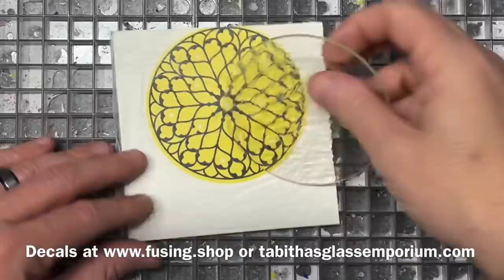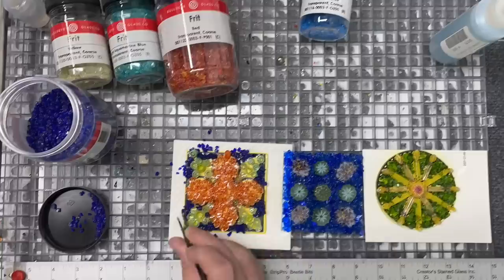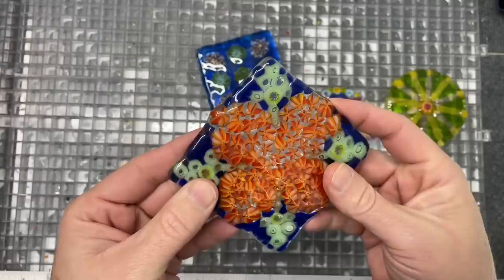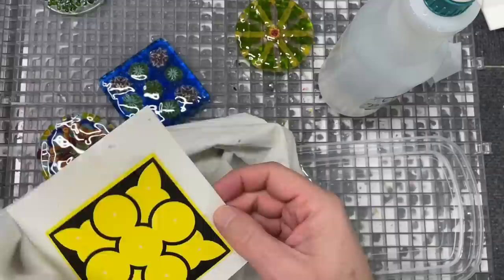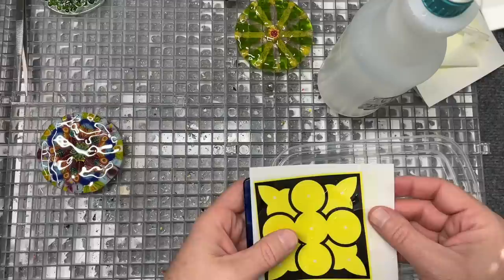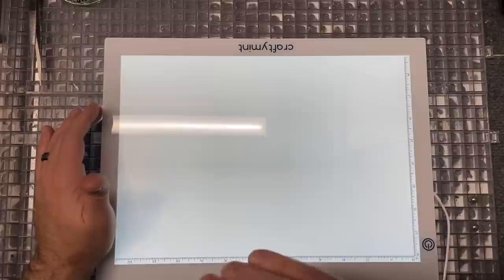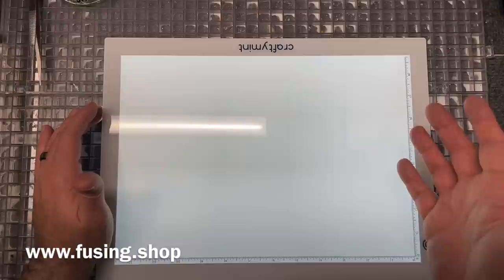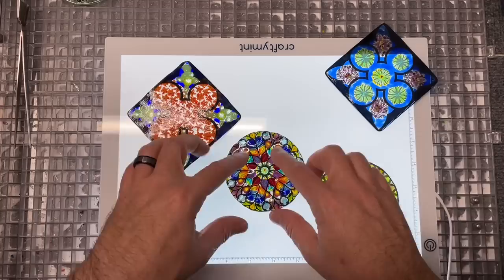DECALS: “Precision” Fused Glass Suncatchers Using Murrini and Frit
I love using my decals to make suncatchers and ornaments but have traditionally used a frit mix and just random placement. This time — inspired by many others who have gone before me — I decided to take a very intentional approach. And I love them!

Decals and glass bails (or decals are also available as a 10-pack from tabithasglassemporium.com)

Murrini, cane and more:
Wilderness Glass from Lori Moreno (for COE 96, check out similar designs and quality
Looking for my decals or bails, Amazon store, Bullseye resources, other suppliers, my Facebook page and more? ALL my links in one place!

The discount is good for anyone, anywhere in the world. They ship internationally and shipping options are available on the checkout page once the customer enters all required fields for shipping.
Please note, this discount excludes machines, extended warranties and gift cards.

Full fuse:
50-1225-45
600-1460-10 (I may go a little hotter next time)
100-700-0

Decal:
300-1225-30 (I like 1200 better and would use that in the future)
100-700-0